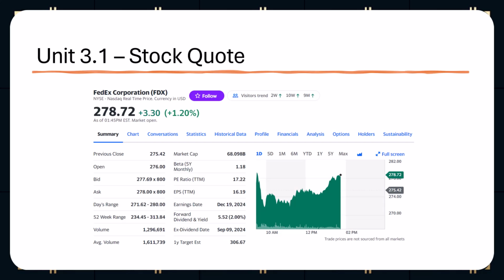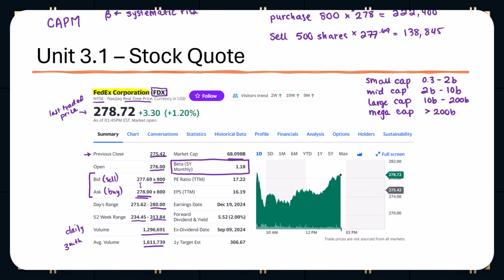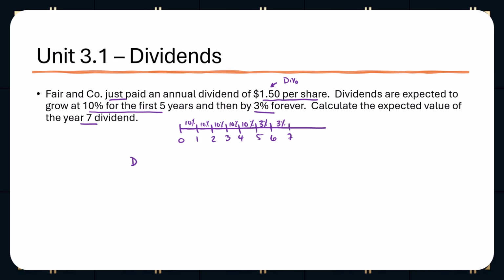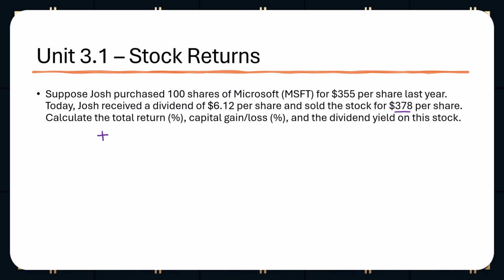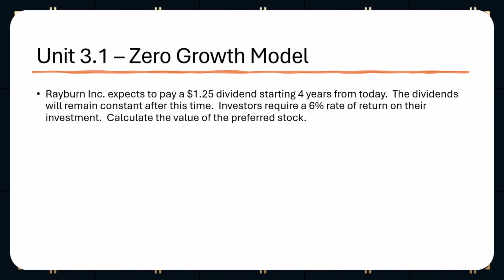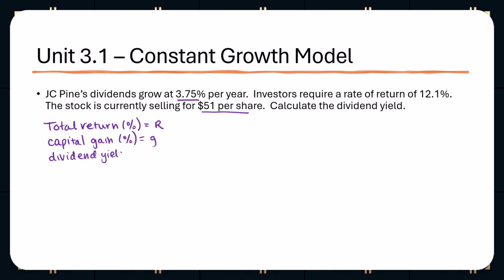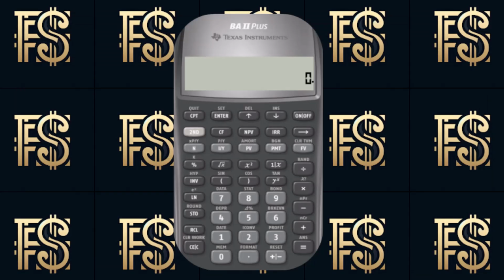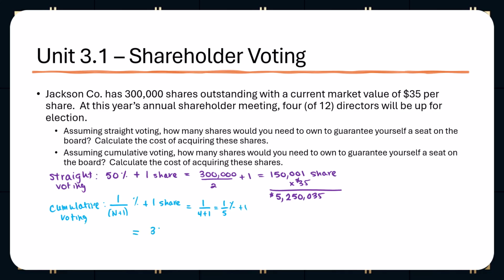Unit 3.1 Calculations - Stock Valuation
In this video, we work on calculating future dividend values, total return (%), dividend discount modules, comparable valuation, and director voting.
00:00 Introduction
00:27 Stock Quote
09:33 Future Dividends
11:04 Future Dividends
13:15 Dividend - Dividend Yield
14:12 Future Dividends
16:15 Total Return (%)
19:15 Zero Growth Model - Price
20:29 Zero Growth Model - Rate of Return
21:20 Zero Growth Model - Dividend
22:07 Preferred Stock - Price
24:29 Constant Growth Model - Price
26:16 Constant Growth Model - Price
27:05 Constant Growth - Dividend Yield
28:39 Constant Growth - Capital Gain
30:14 Constant Growth - Rate of Return
31:23 Non-constant Growth
33:47 Comparable Valuation
34:49 Comparables - Price to Sales
36:26 Shareholder Voting